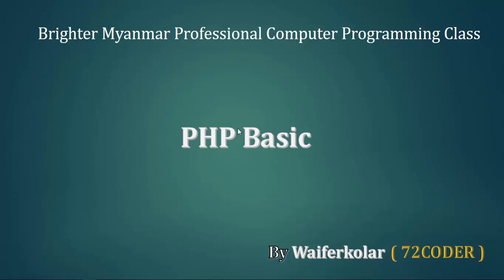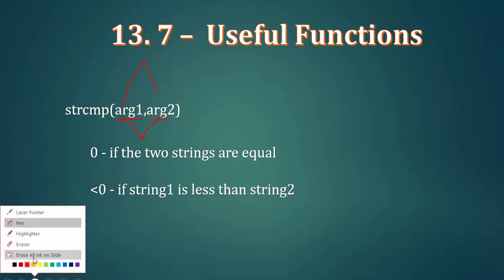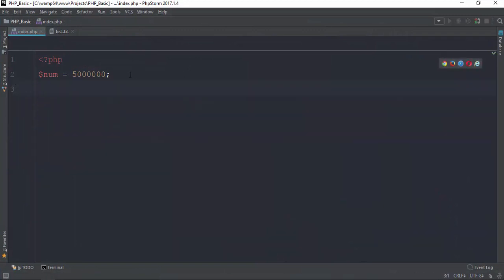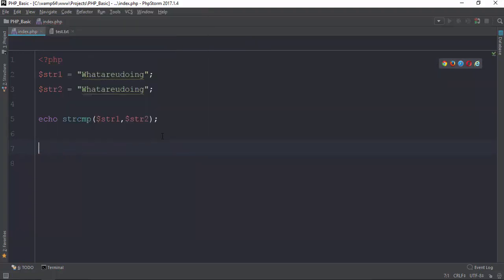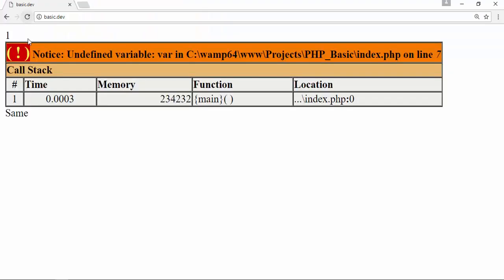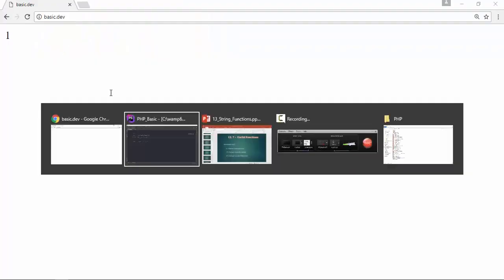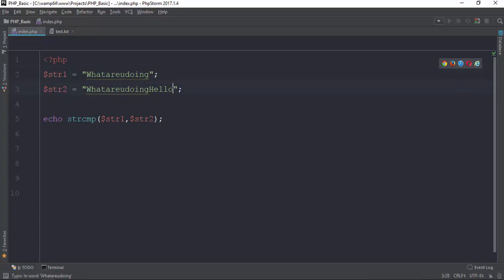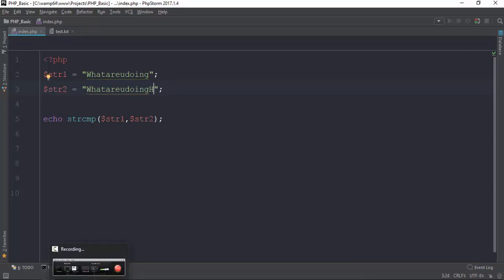113 strcmp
Front-end web developers use: JavaScript
Back-end web developers use: JavaScript, Java, Python, PHP, Ruby
Mobile developers use: Swift, Java, C#
Game developers use: C++, C#